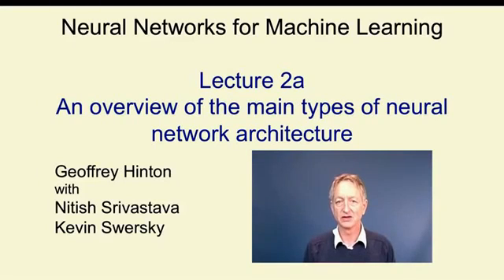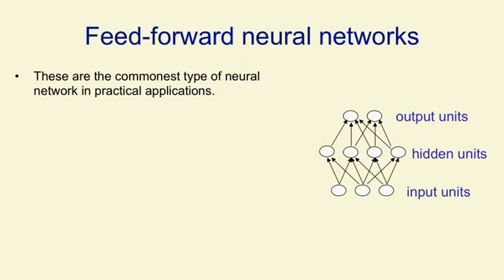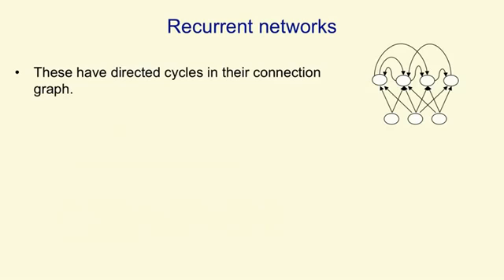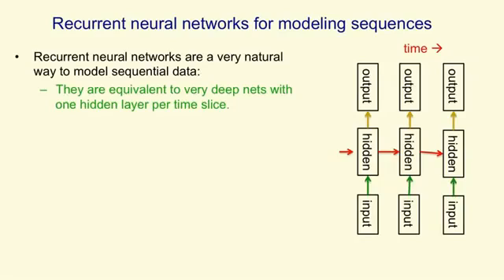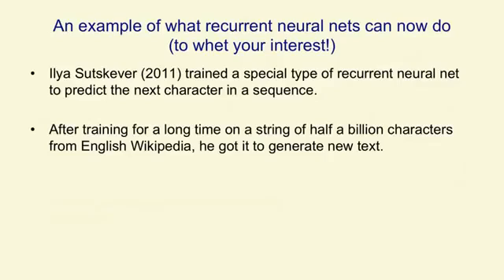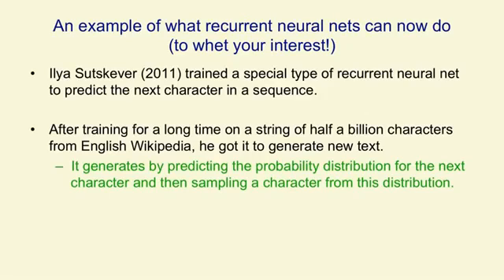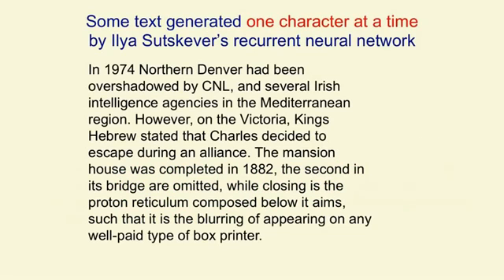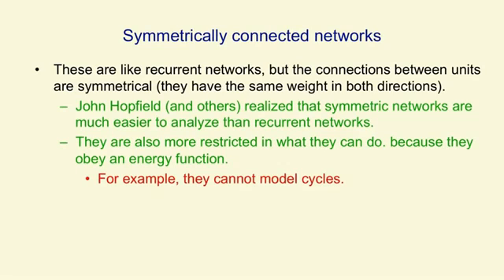Lecture 2A : An overview of the main types of neural network architecture